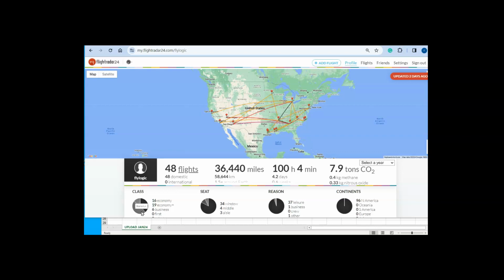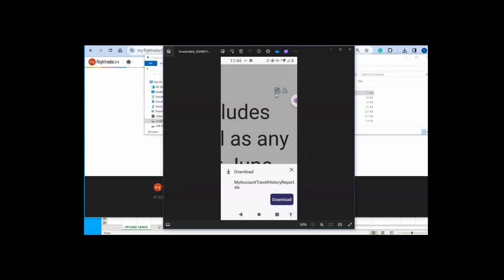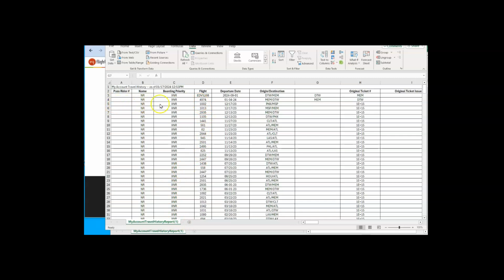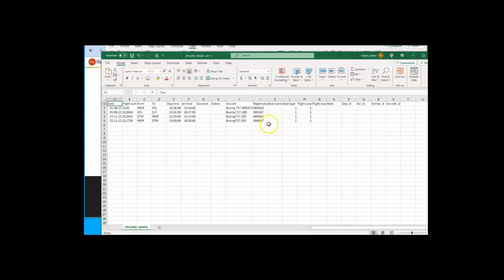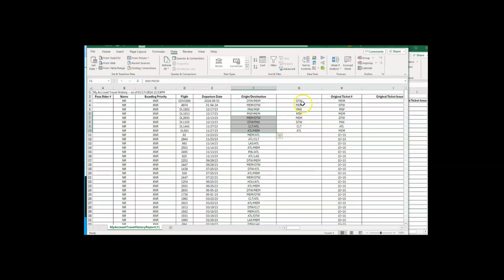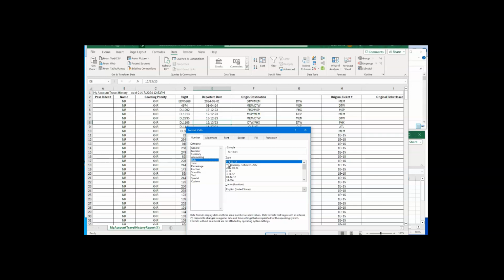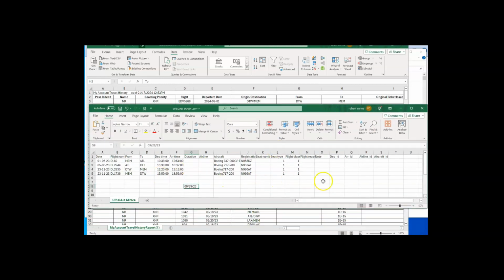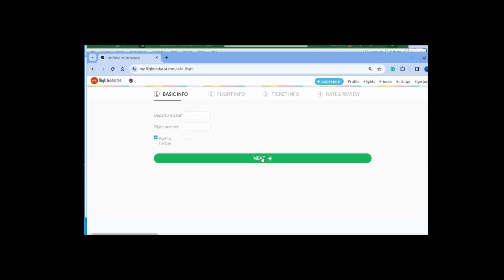Export Import myFlightradar24 CSV file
myFlightradar24   Export  Import  CSV to MS Excel.
Download travel history from Delta Airline employee ( or any other Airline Employee or Airline Enthusiasts ) website to modify file for myFlightradar24 format.